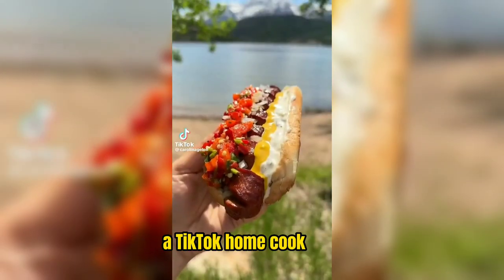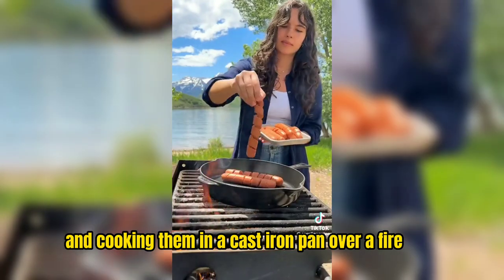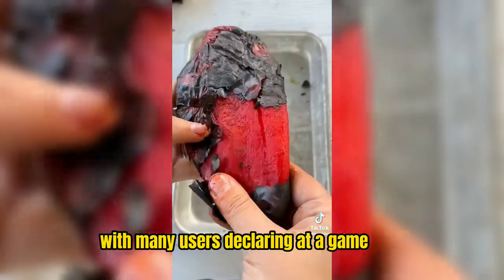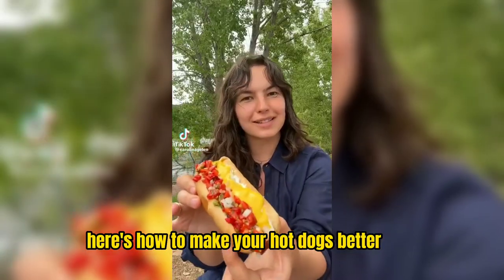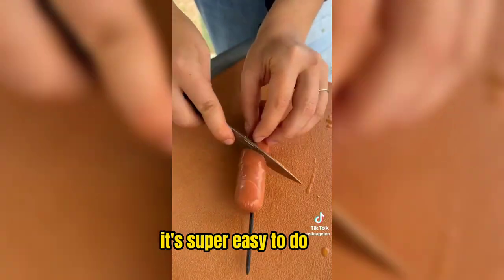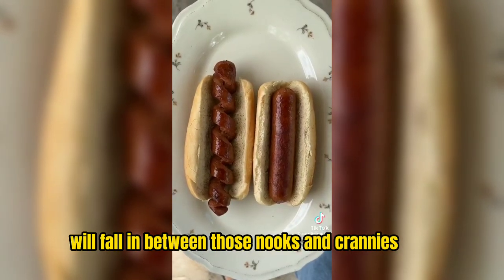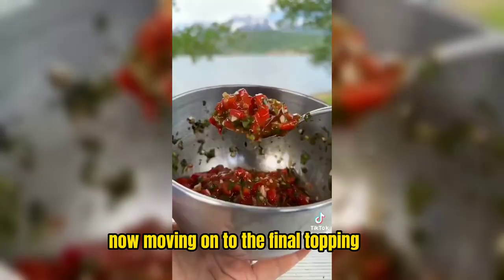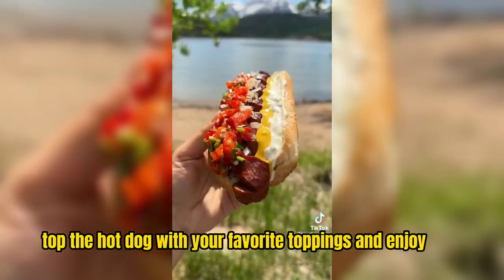The "Spiral Hotdog" cooking method becomes popular during the UK summer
• Story:
Caroline Gelen, a TikTok home cook, has shared a tutorial video for "spiral hotdogs" on TikTok, which has garnered more than 1.8m views in three days. The method involves cutting hot dogs into a spiral and cooking them in a cast iron pan over a fire. Gelen recommends making roasted red pepper salsa and pickle mayonnaise for toppings, but people can use whatever hot dog toppings they enjoy. Gelen's viral tip of spiralling hot dogs has gained a lot of reception, with many users declaring it a game-changing and legit way to prepare them. The UK is experiencing the highest temperatures of 2023, with the mercury hitting 30C on Saturday. However, the Met Office has issued yellow warnings for thunderstorms and torrential rain this weekend.